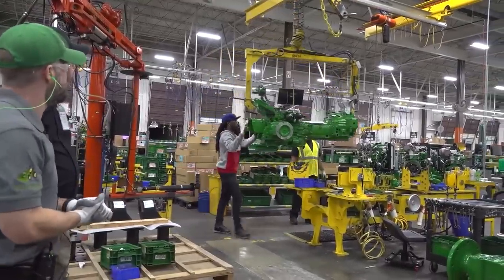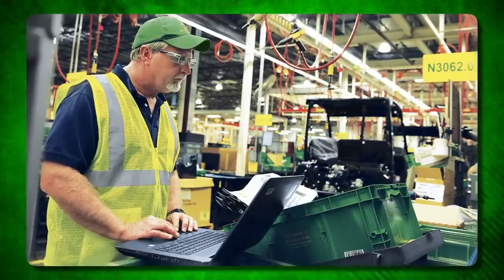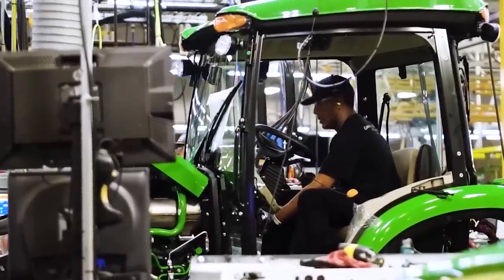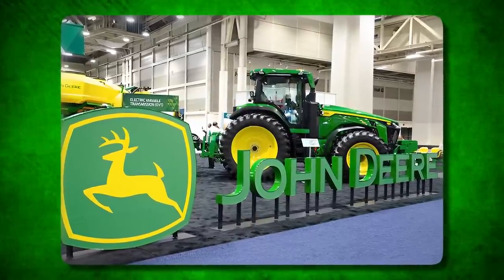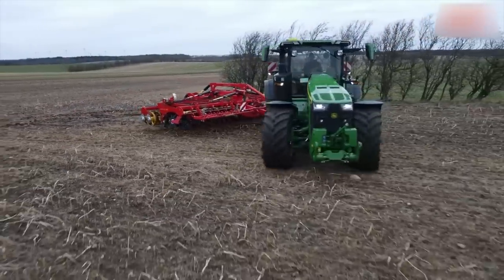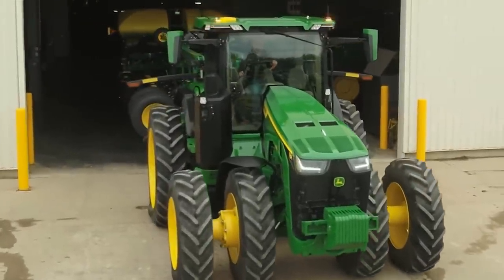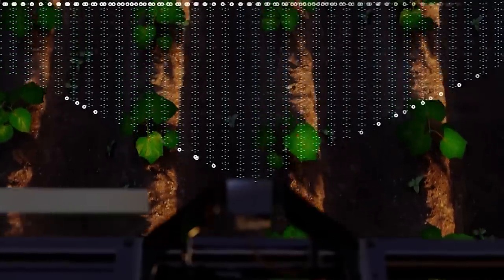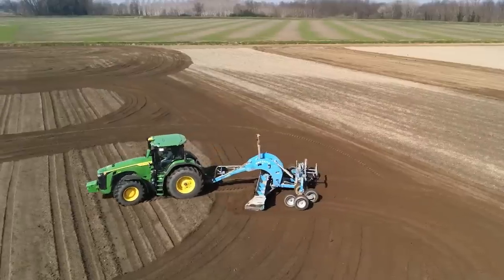John Deere Is About To CHANGE Farmers Lives.. Here's How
Welcome back to Down On The Farm, today on the channel we're going to be talking about John Deere Is About To CHANGE Farmers Lives.. Here's How. if you're excited to learn more about this then make sure you watch the whole way through because you don't want to miss the details we have for you!